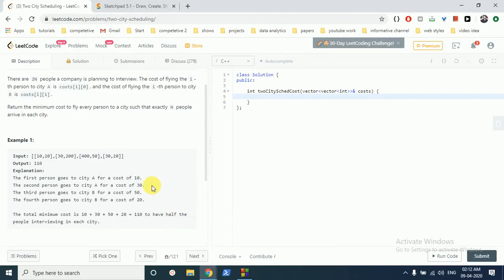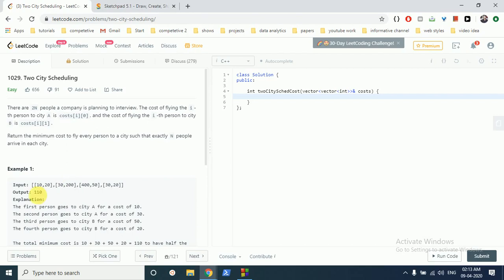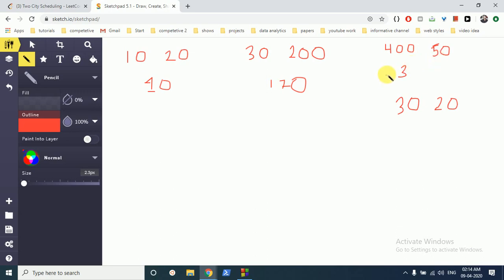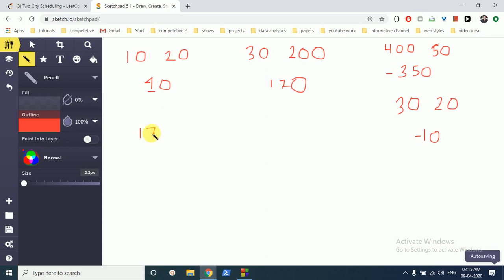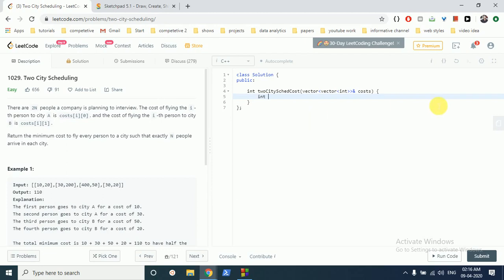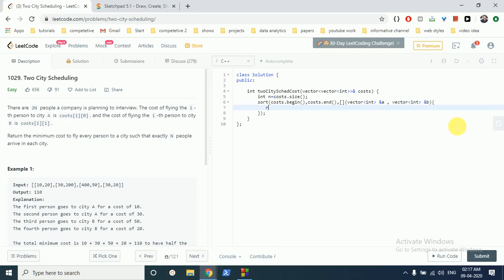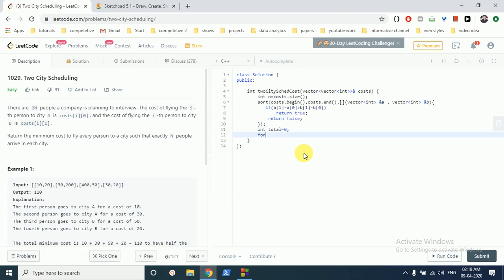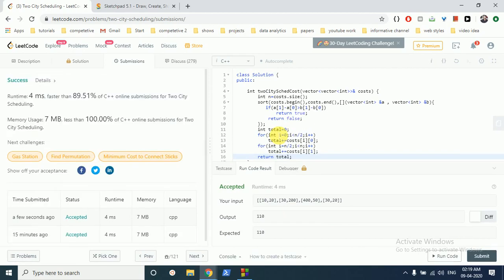Two City Scheduling || leetcode 1029 || greedy solution || c++ solution